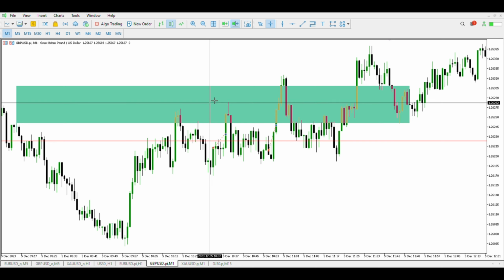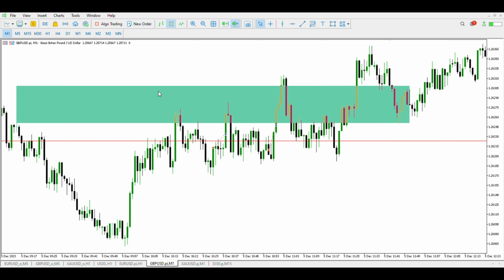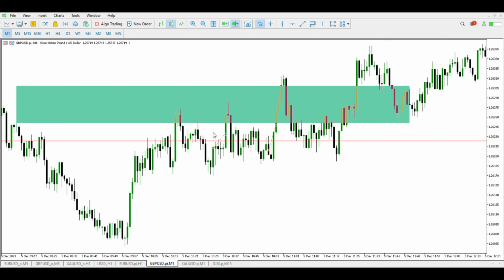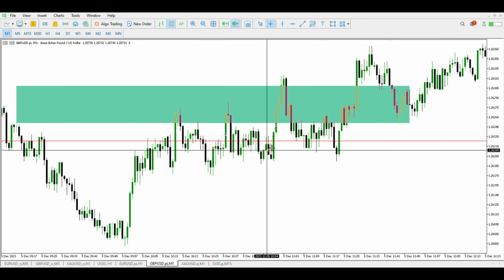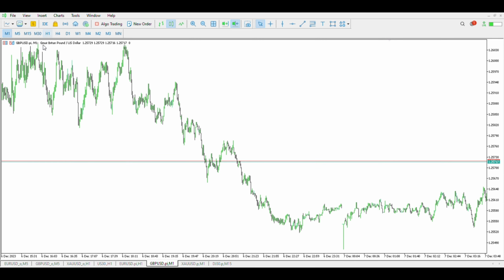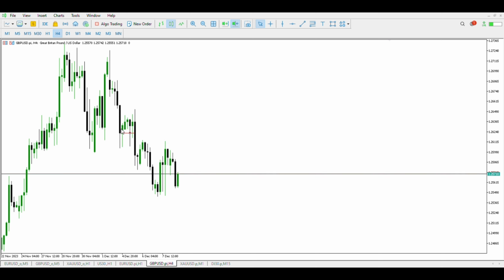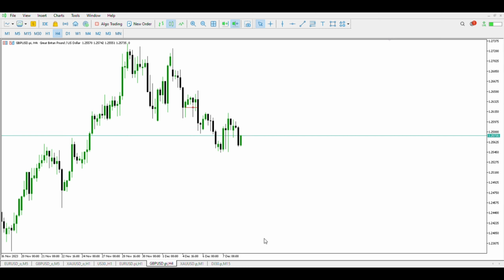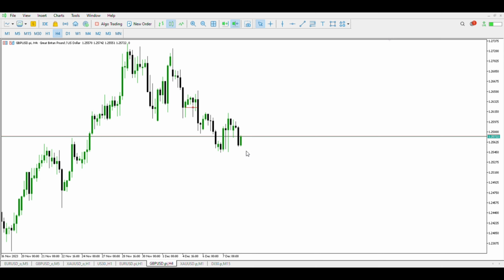Day 1 of Passing a Prop Challenge - 5th Dec, 2023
First day of trading in my live demonstration of how to pass a prop challenge